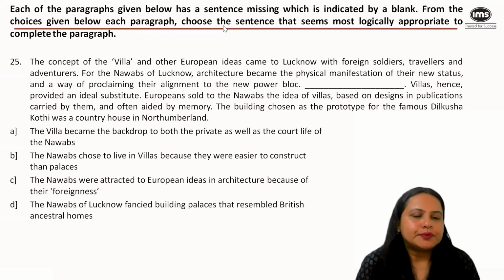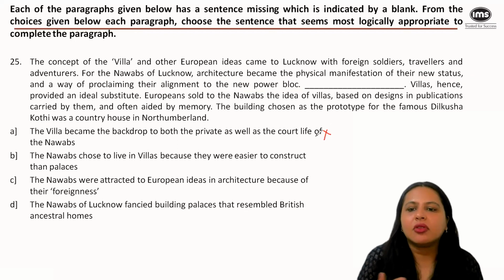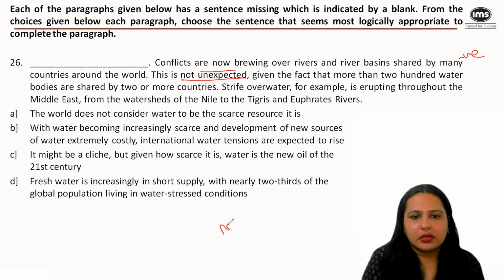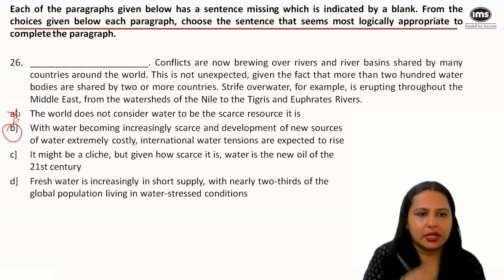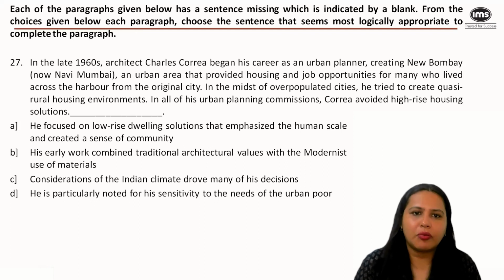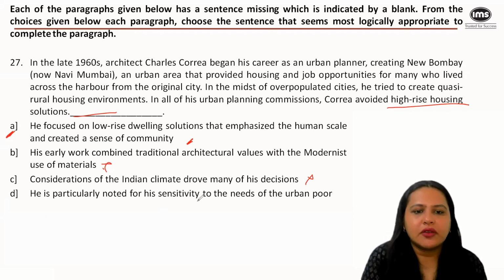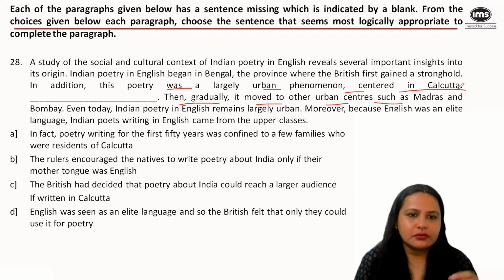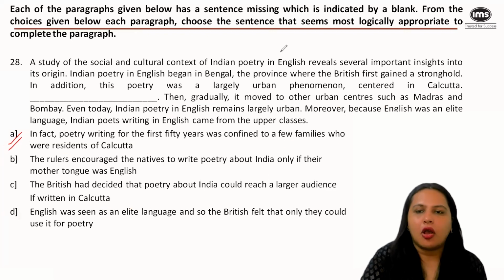IPMAT Indore 2023 Paper Solutions VA Part 6 | Ft. Jigyasa Mehendiratta- Mentor